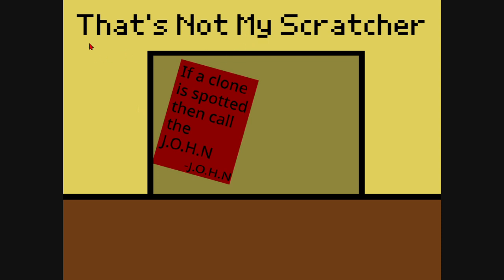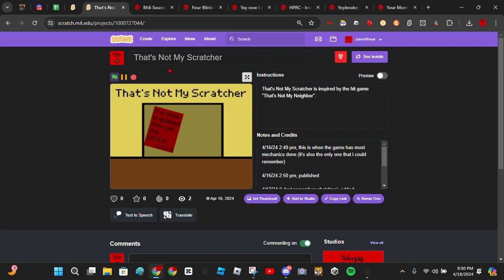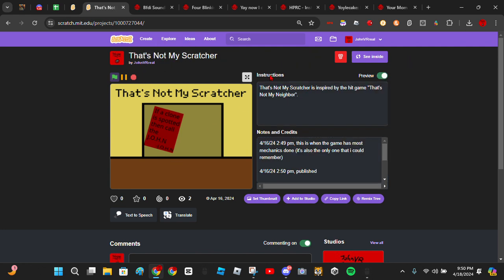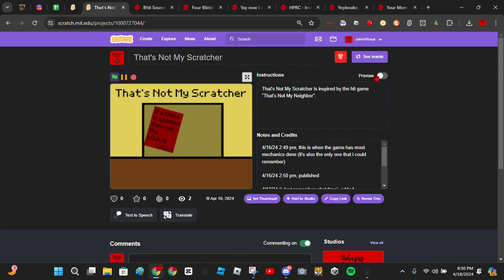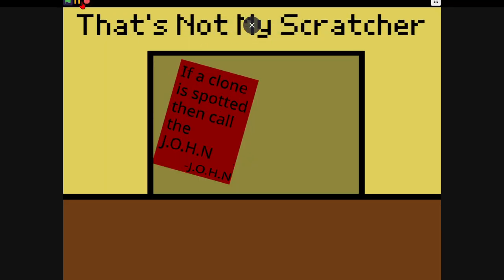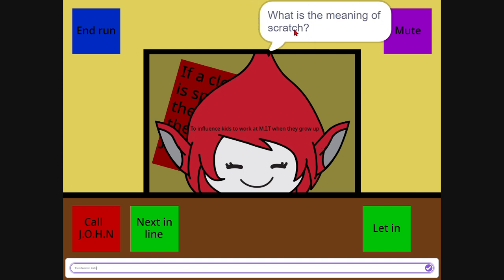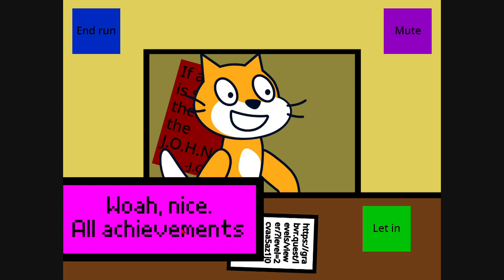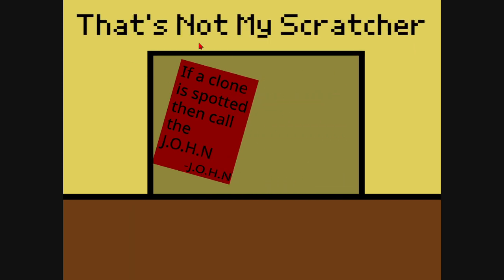That's Not My Scratcher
Sorry for not posting for a long time.